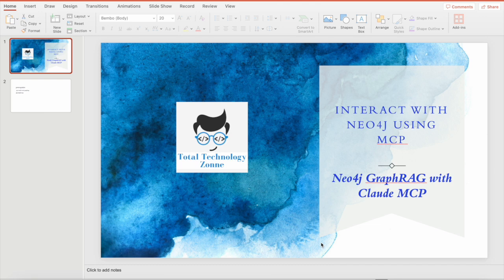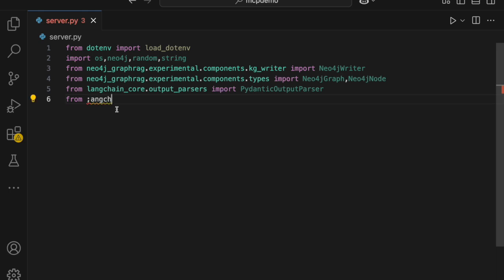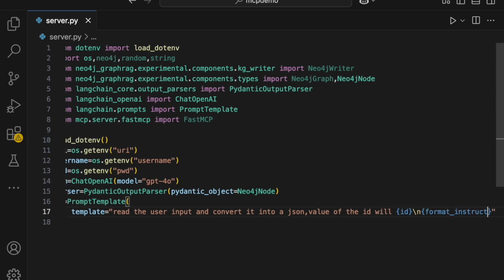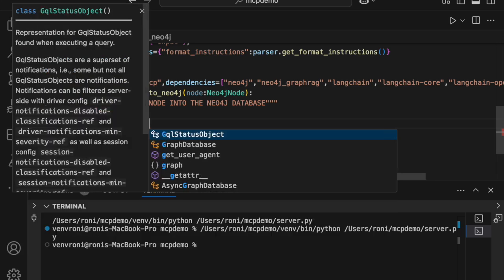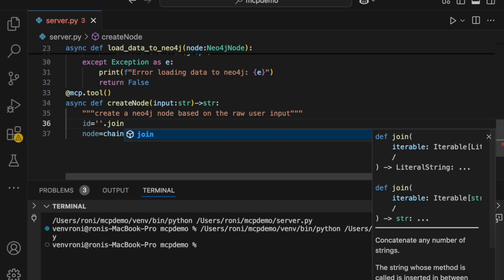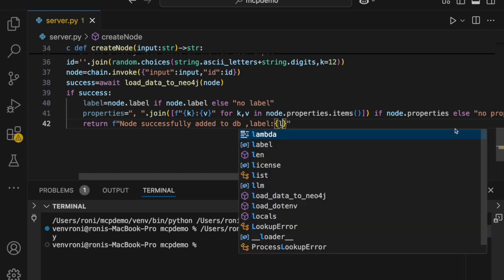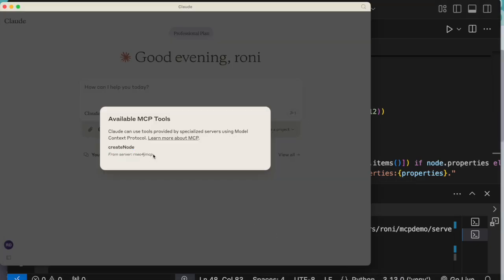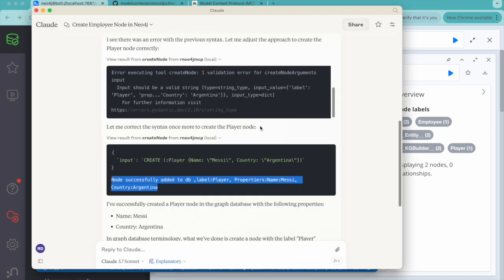how to use Neo4j graphRAG with Claude MCP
## Integrating Neo4j Graph Database with Claude MCP (Model Context Protocol) - Complete Tutorial

Welcome to Total Technology Zone! In this groundbreaking tutorial, I demonstrate how to create a seamless interaction between Claude's Model Context Protocol (MCP) and Neo4j graph database. While exploring the possibilities of AI and graph databases, I realized there weren't any comprehensive resources showing how to connect these powerful technologies. This tutorial fills that gap by providing a step-by-step guide to building a custom MCP server that enables natural language interactions with your Neo4j database.

### What This Tutorial Covers:
In this comprehensive guide, I walk you through the entire process of setting up a custom MCP server that connects Claude with Neo4j. You'll learn how to:

- Configure the environment with necessary dependencies for Neo4j, LangChain, and MCP
- Create a FastMCP server that can be discovered by the Claude desktop application
- Implement a Pydantic parser that converts natural language to structured Neo4j node objects
- Set up a proper chain using LangChain for processing natural language inputs
- Create a load_data_to_neo4j function that handles the actual database interactions
- Build a create_node tool that Claude can use to interact with your database
- Handle errors and implement auto-correction capabilities within your MCP tools

### Live Demonstration:
Watch as I demonstrate the entire system working end-to-end:
1. First, you'll see me create an Employee node with name "Roni" and company "Neo4j" using simple natural language
2. Then, I'll create a Player node for "Messi" from "Argentina" to show the versatility of the system
3. You'll witness how the system handles errors and automatically corrects them

### Technical Details:
This integration leverages several cutting-edge technologies:
- Neo4j Graph Database: The leading graph database for connected data
- Neo4j-GraphRAG package: Provides specialized components for knowledge graph operations
- Claude MCP (Model Context Protocol): Anthropic's protocol for extending Claude's capabilities
- LangChain framework: Connects language models with external tools and data sources
- OpenAI GPT-4: Powers the natural language understanding component
- FastMCP: A lightweight server implementation for Model Context Protocol
- Pydantic parsers: Convert unstructured text into structured Neo4j node objects

### Why This Matters:
This integration opens exciting possibilities for anyone working with graph databases:
- Create intuitive, natural language interfaces to your graph data
- Eliminate the need for complex Cypher query knowledge
- Build more accessible data management systems
- Prototype and develop graph structures conversationally
- Combine the power of large language models with the relationship-focused structure of graph databases

### Prerequisites:
To follow along with this tutorial, you'll need:
- Neo4j Graph Database (either local or cloud instance)
- Anthropic Claude Desktop application
- Basic understanding of Python programming
- Familiarity with environment variables and package installation
- OpenAI API key for the GPT-4 model

### Series Context:
This tutorial is part of our expanding Neo4j Graph RAG series, where we explore various ways to enhance and interact with graph databases using modern AI techniques.

If you have questions, feedback, or ideas for collaboration on projects related to Neo4j, AI integration, or any of the technologies covered in this tutorial, please leave a comment below or reach out through the contact information in my channel description. I'm always excited to hear about new use cases and potential applications for these technologies.